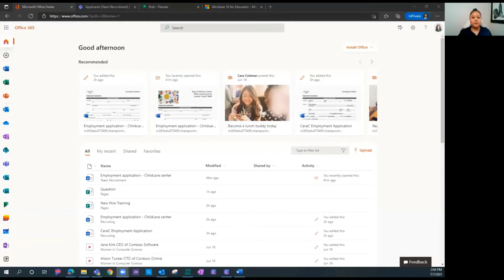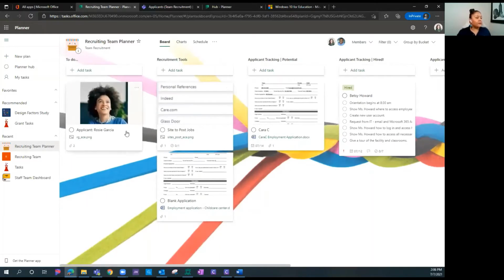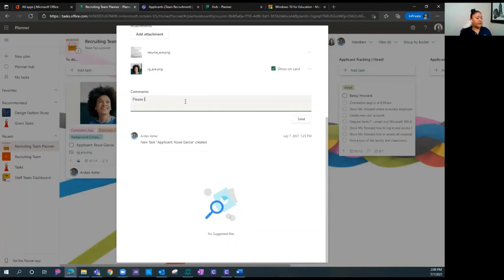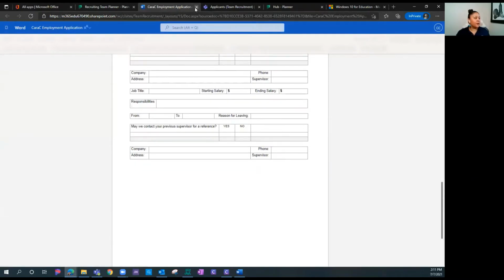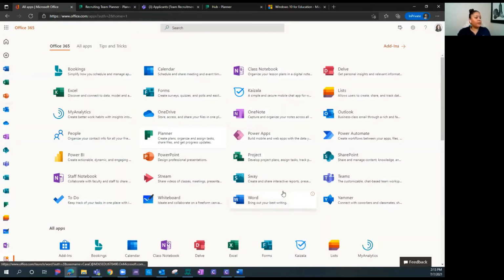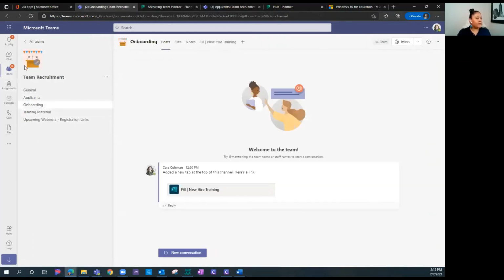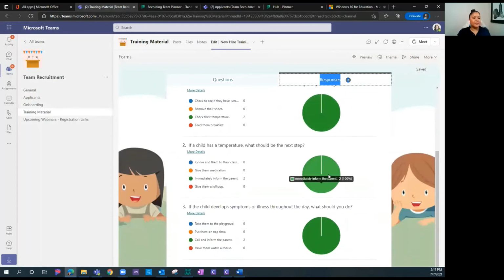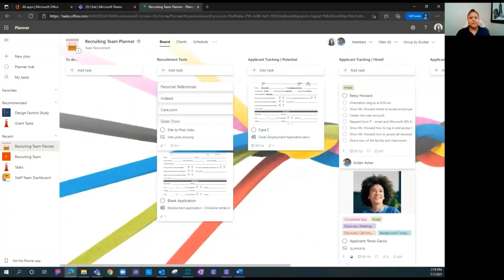ECE Microsoft Education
How early childhood educational centers can utilize Microsoft tools to be more productive and secure.